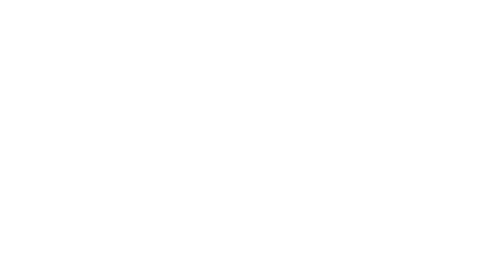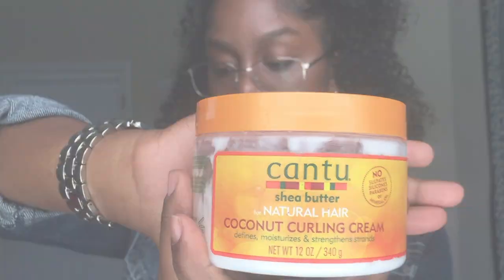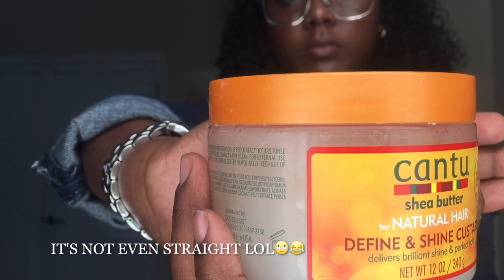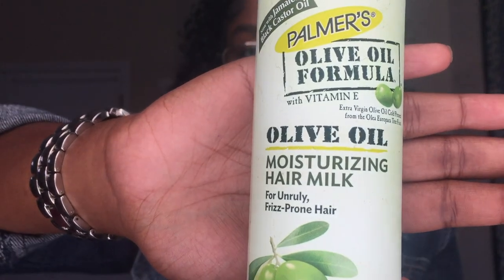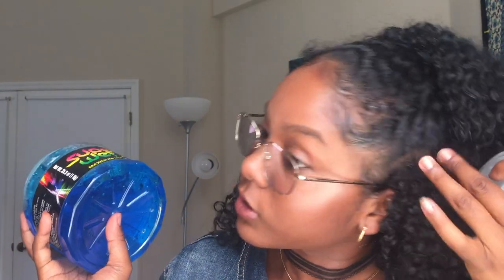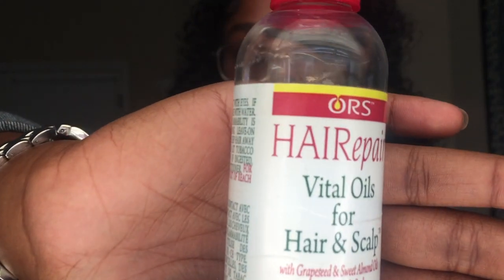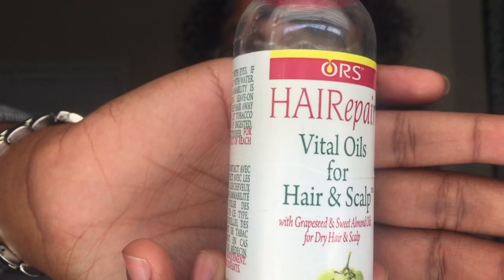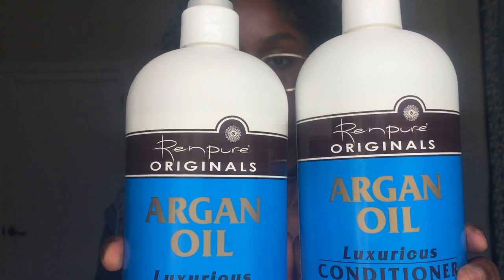Essential Products for Curly Hair